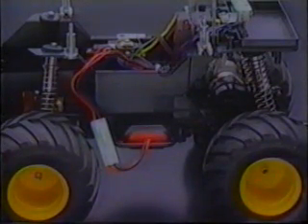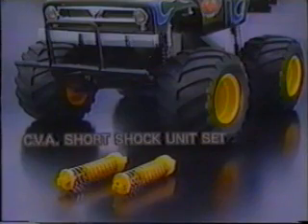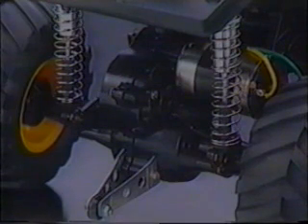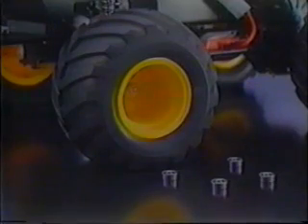Tamiya Midnight Pumpkin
promo video